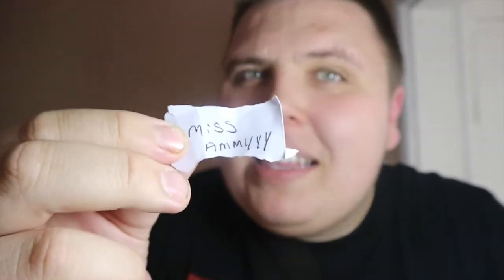Funko Chase Giveaway Winner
Funko Chase Give away Winner

Congrats to the winner and thank you all for taking part !!!